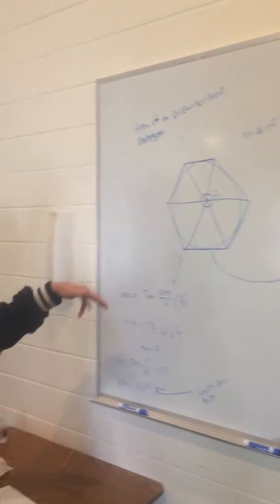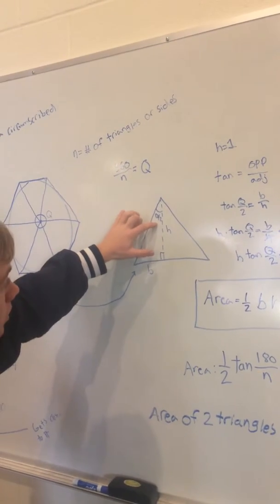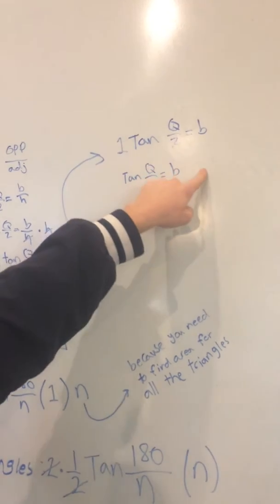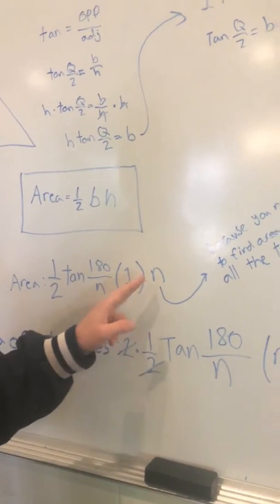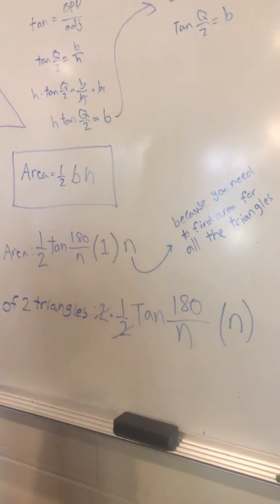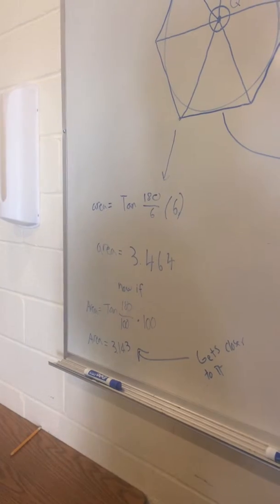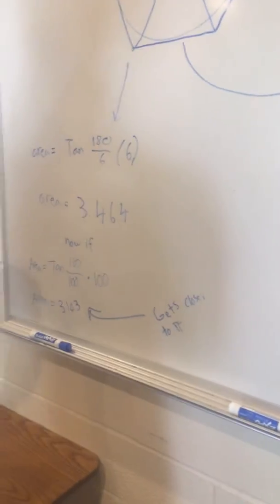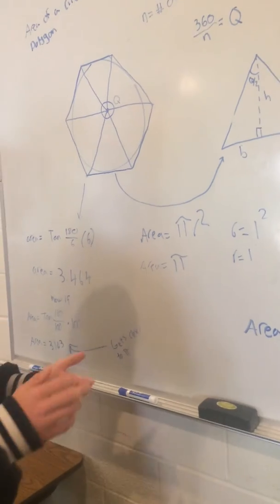Finding area of a circumscribed polygon